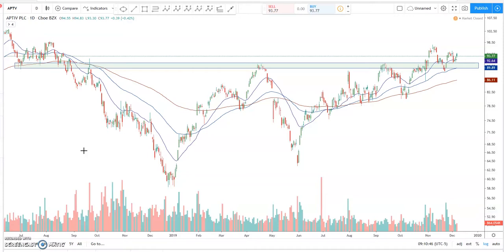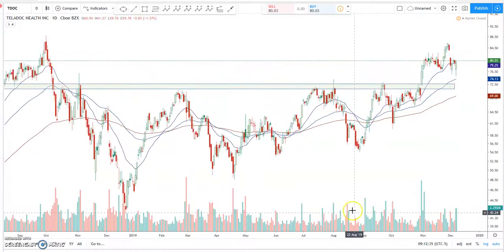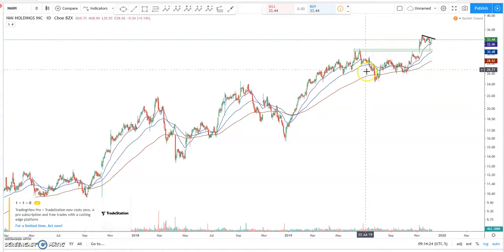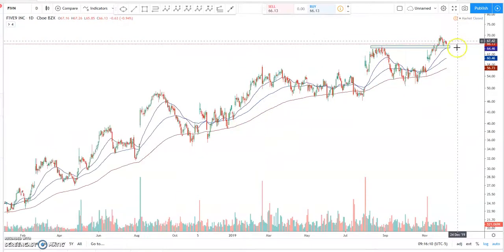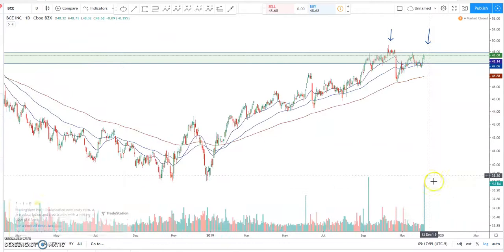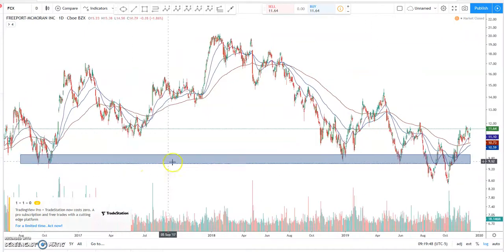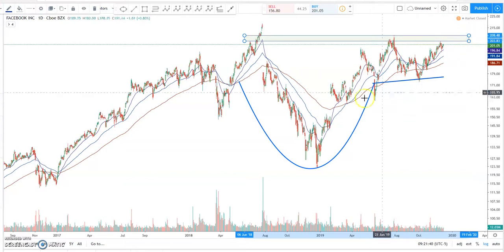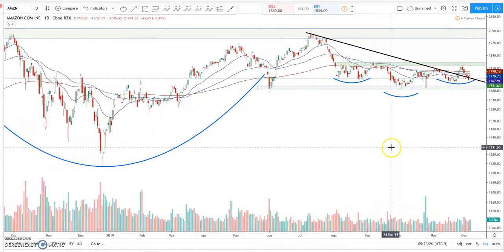Stocks to Watch12082019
Twenty chart setups to watch